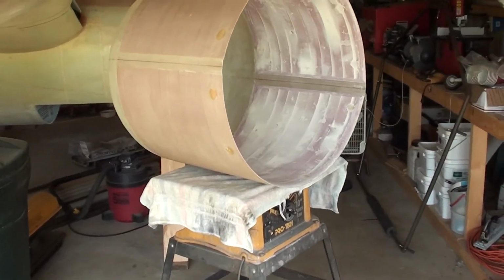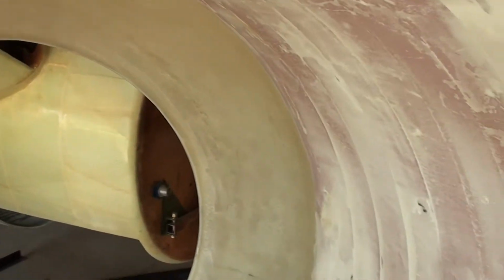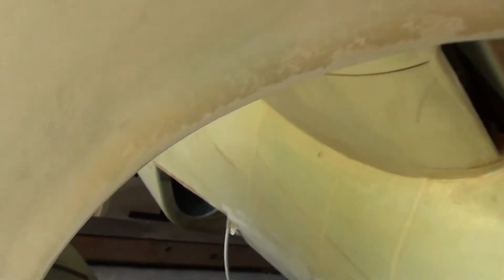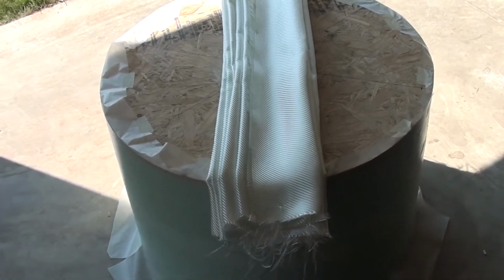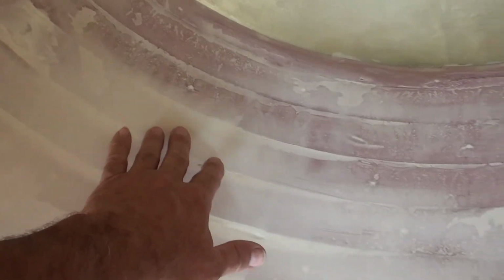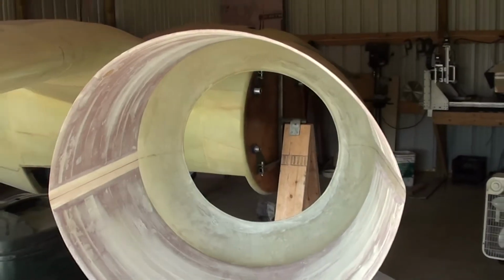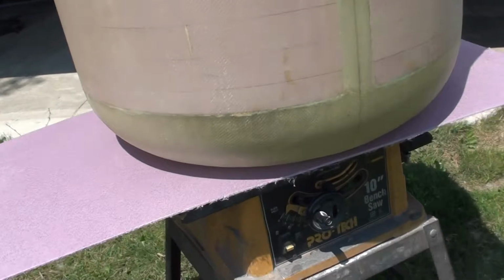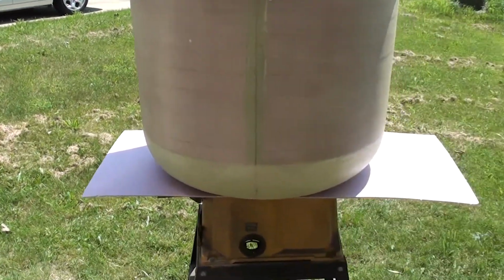W.A.R. Corsair update 7-1-2018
Glassing of cowl inside.